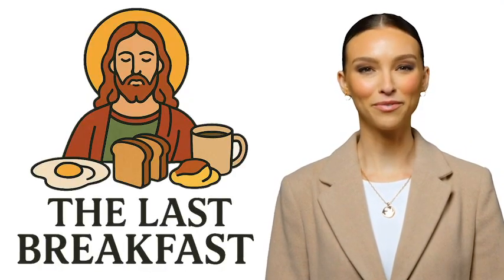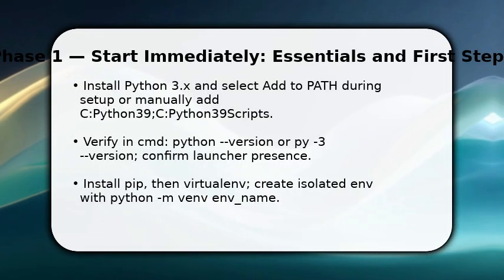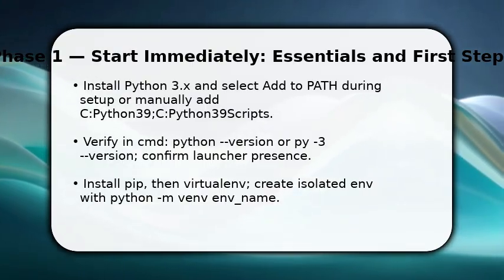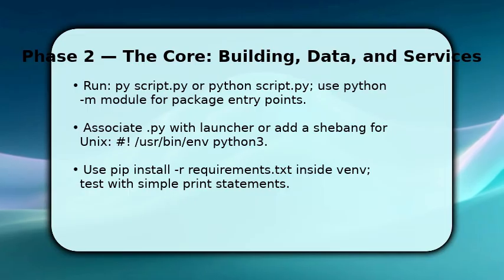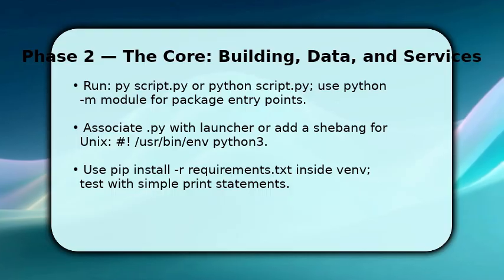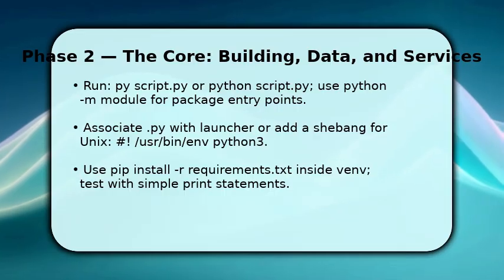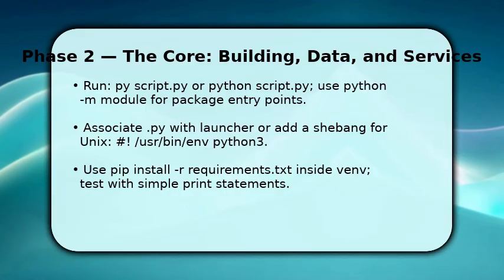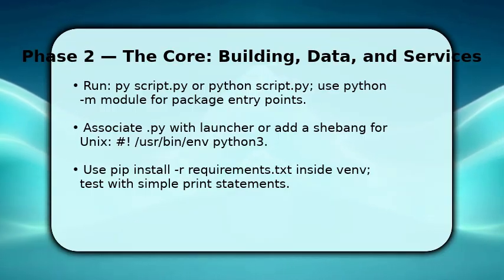How to Connect Python with Cmd - Full Guide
How to Connect Python with Cmd - Full Guide | 🔒 Surfshark VPN Deal — Stay private and secure. $1.99/mo + 3 Months Free ▸

Dive into the world of Python programming as we explore how to interface it directly with Windows Command Prompt. This comprehensive guide covers essential steps, from setting up your environment to executing complex scripts seamlessly within CMD.